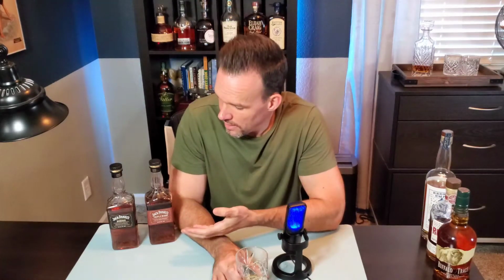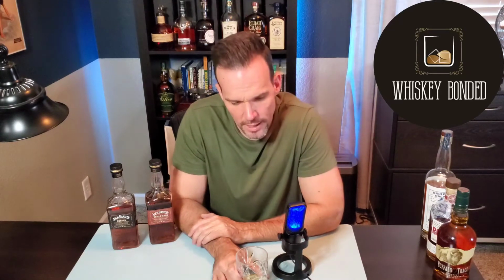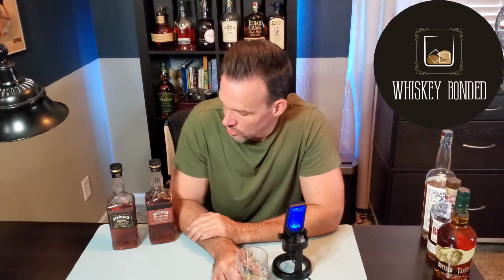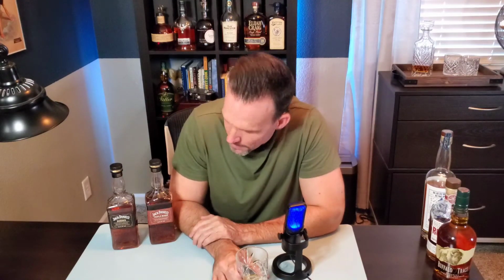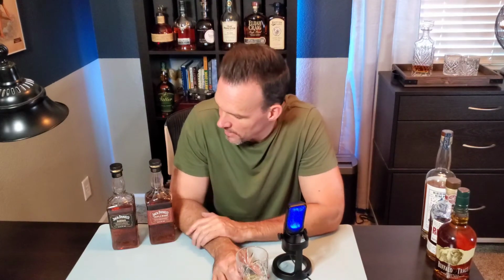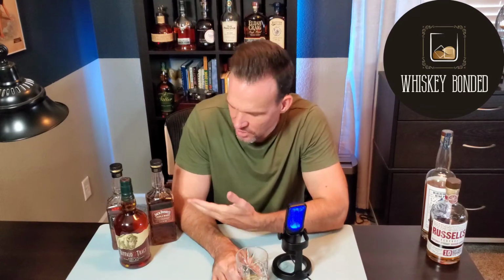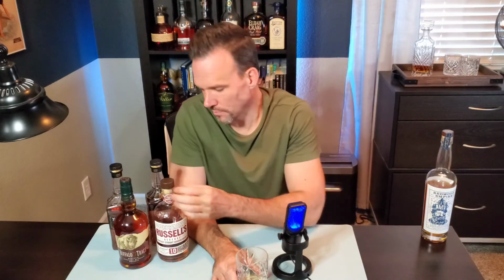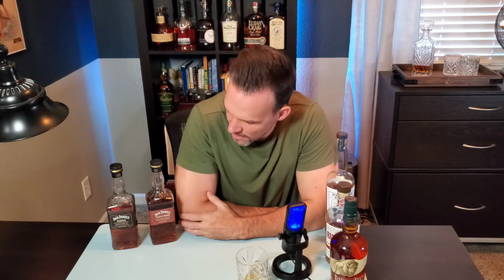Should you buy the Jack Daniel's new offerings, Bonded and Triple Mash?! Ep. 9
Why you might not want to buy the new Bonded and Triple Mash. I'll give you my impressions and where these two fit in the big picture of whiskey and bourbon. Is there a better choice?